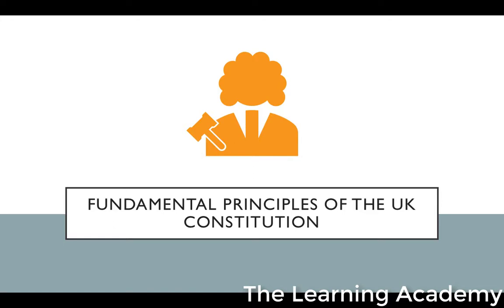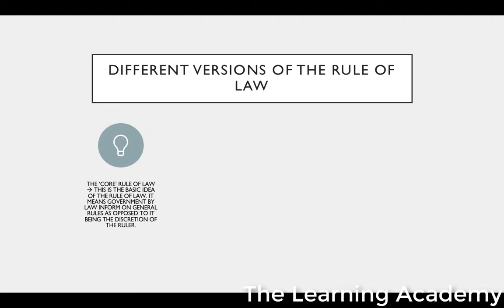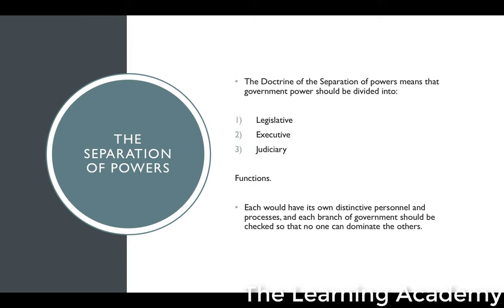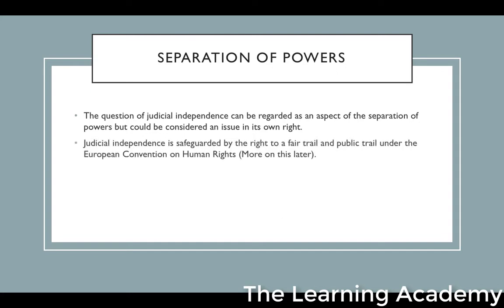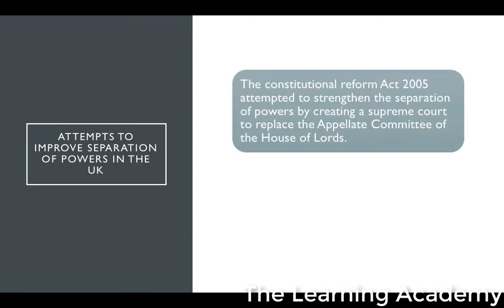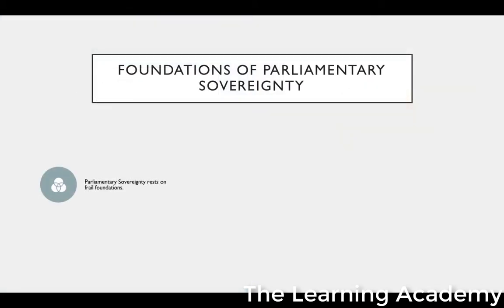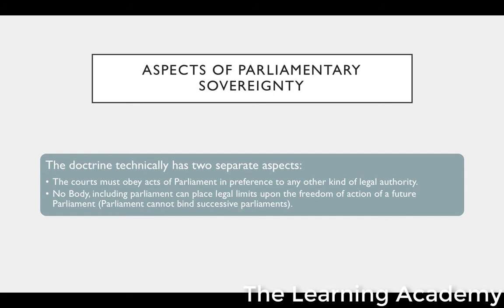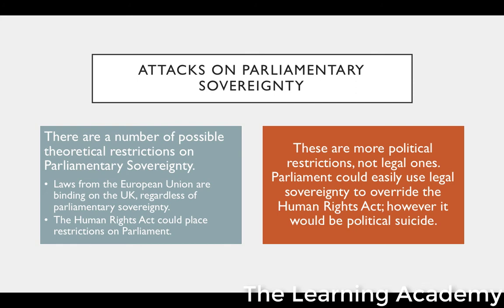Principles of the UK Constitution - UK Politics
In this video we shall look at the three main principles of the UK constitution.